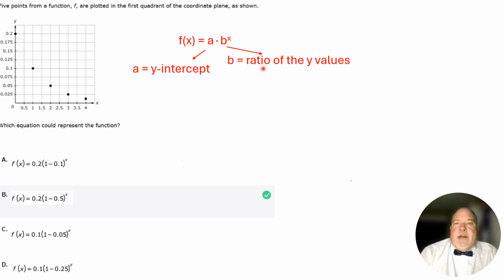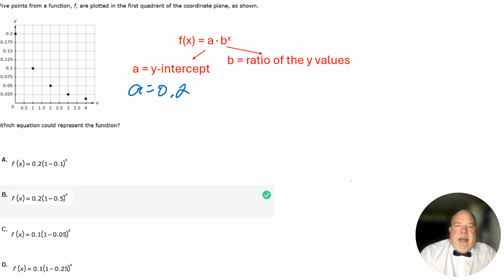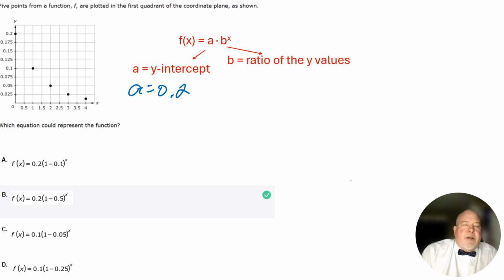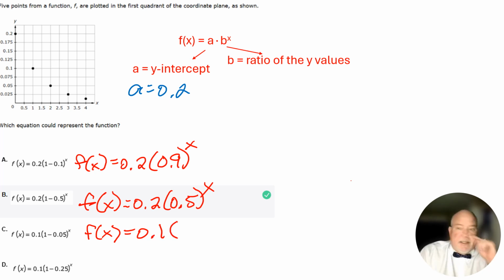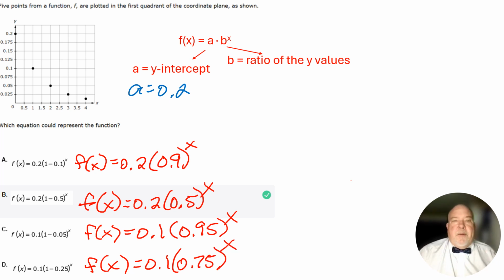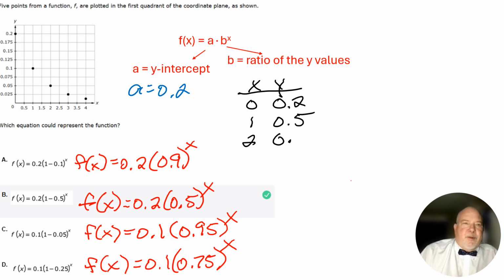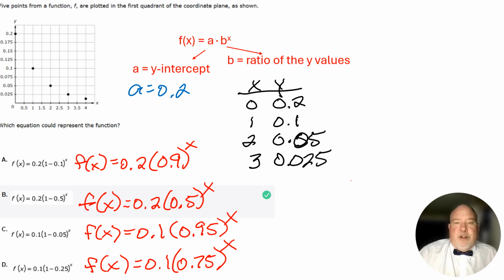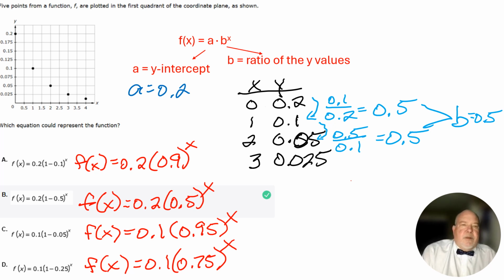How to Write the Equation of an Exponential Function Given the Graph (T1Q11)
Learn how to write the equation of an exponential function when given the graph using an example problem.